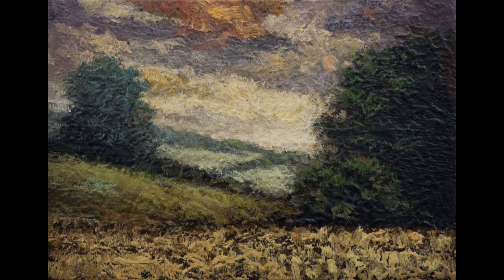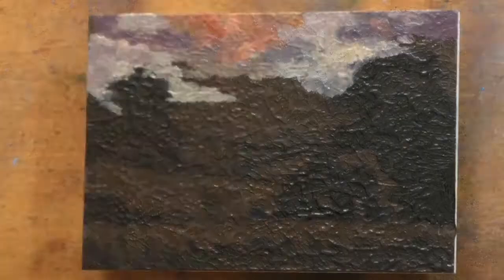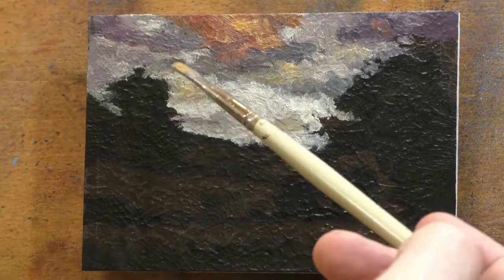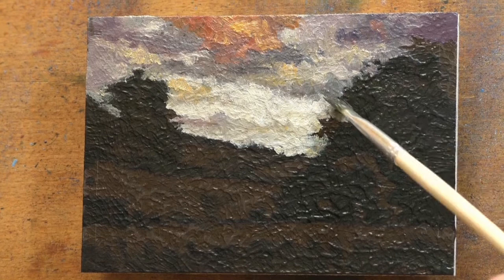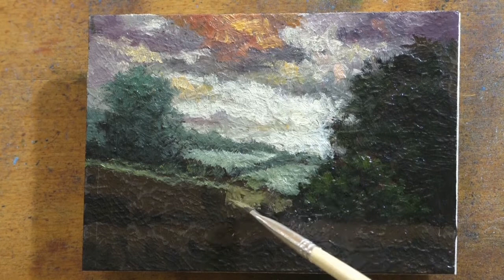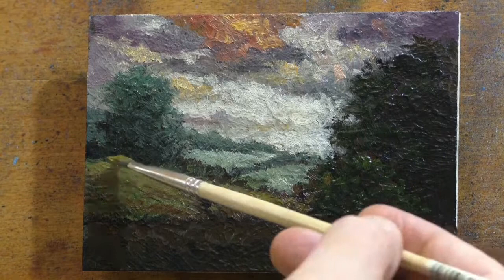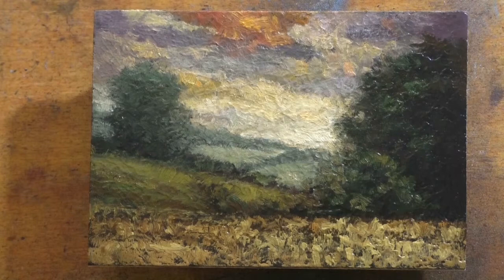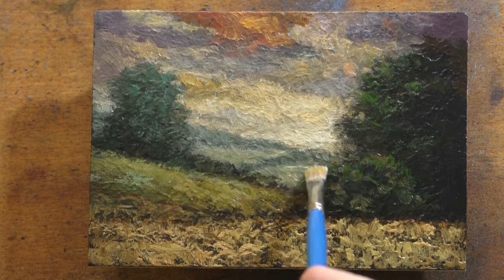Tonalist Minute Series #19 Meadow at Dusk 3½x5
Tonalist Minute Series #19 - Painting Demonstration.